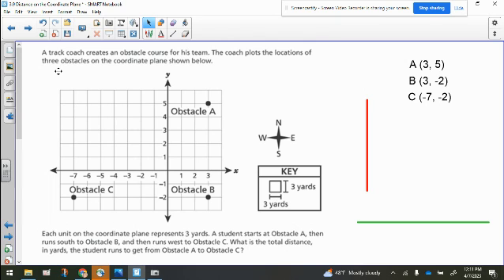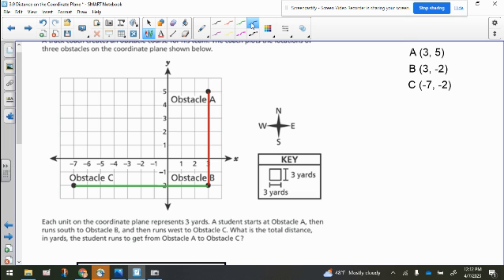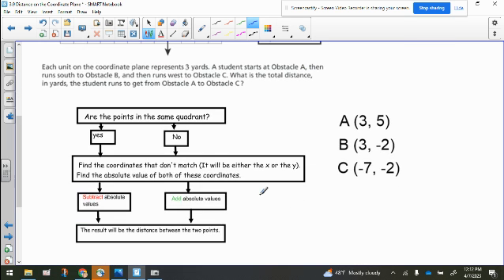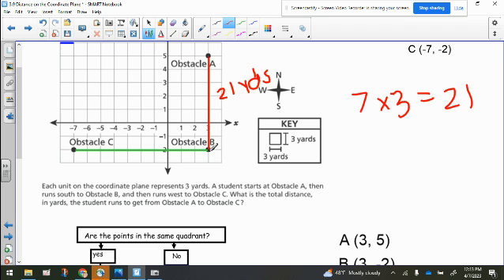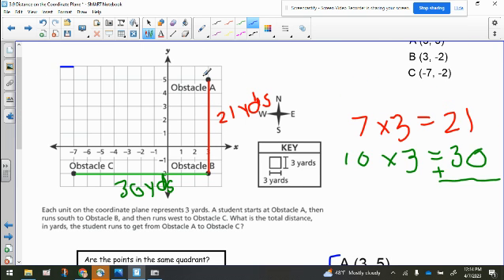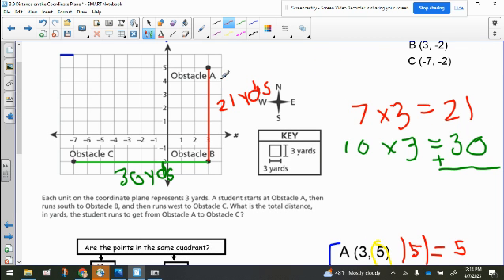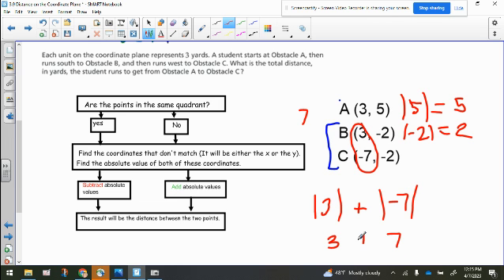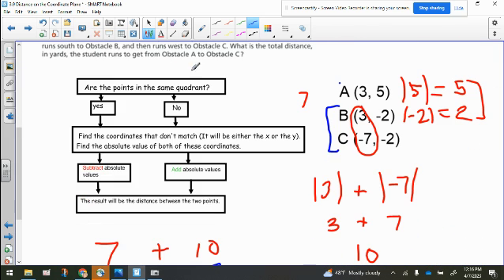Distance on a Coordinate Plane NYS Exam 2022 Grade 6